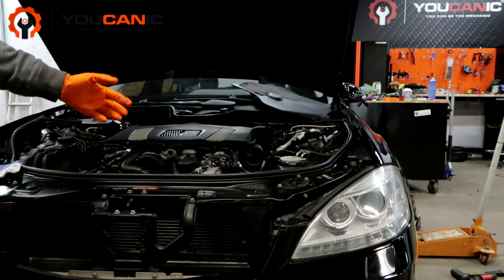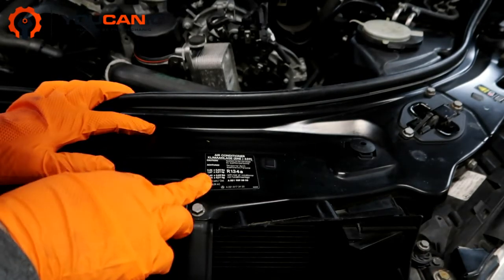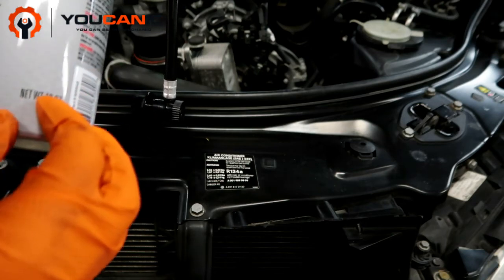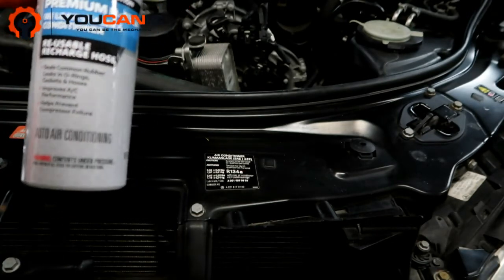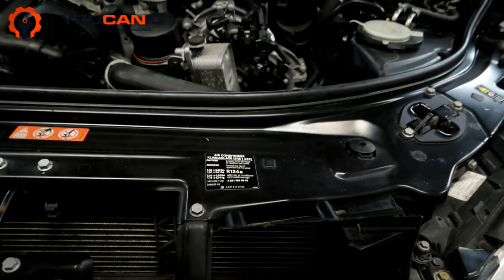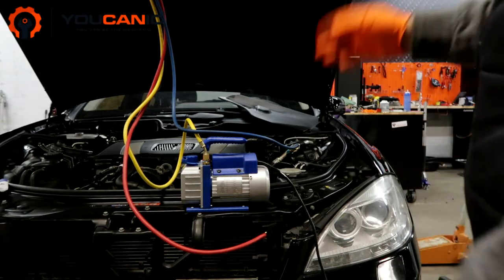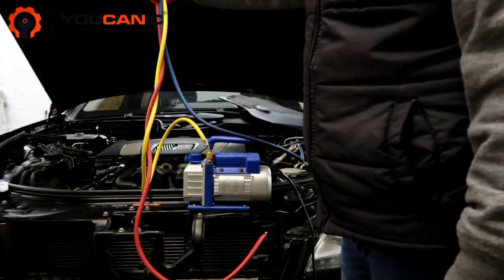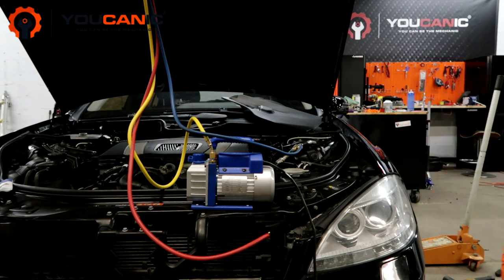2006-2013 Mercedes-Benz S-Class W221 Evacuate Vacuum Air AC System Low High-Pressure Port Location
This provides a detailed guide on evacuating and vacuuming the air conditioning (AC) system on a Mercedes-Benz S-Class W221 model manufactured between 2006 and 2013. The video demonstrates the required tools and equipment, as well as the steps involved in locating the low and high-pressure ports, attaching the vacuum pump and gauges, and evacuating and recharging the AC system with refrigerant. The video also includes helpful tips and tricks to make the process easier and more efficient. The video is intended to assist Mercedes-Benz owners and enthusiasts in performing this routine maintenance rather than taking their vehicles to a mechanic or dealership. By following the instructions in the video, car owners can ensure that their vehicle's AC system is functioning properly, which can improve comfort and prevent potential issues while driving.